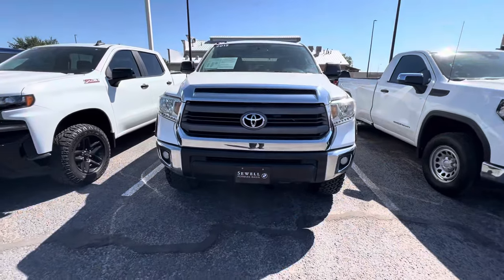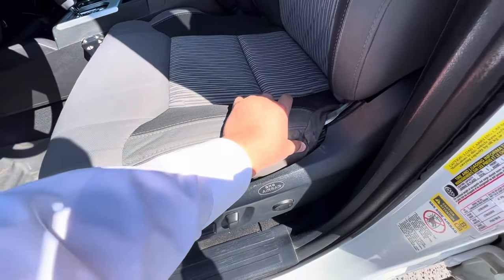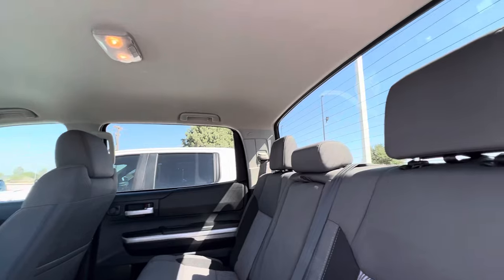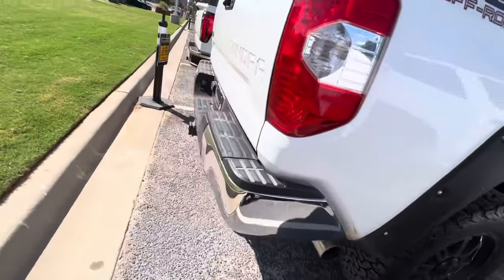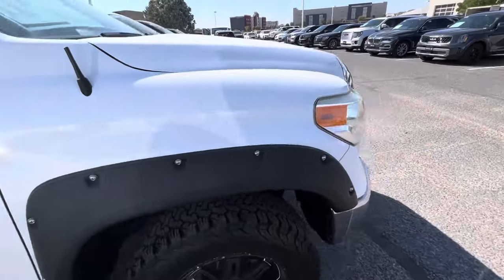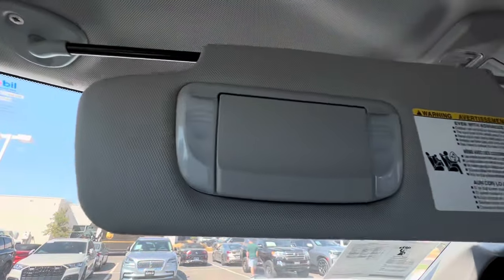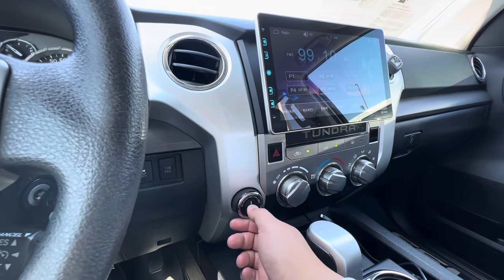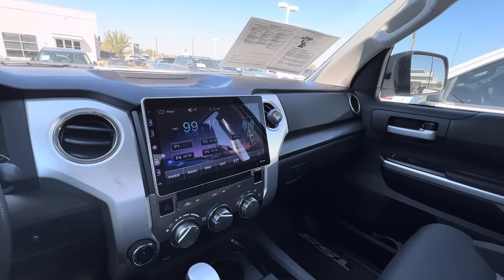2015 Toyota Tundra SR5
VIN: 5TFDW5F1XFX431149
STOCK #: W21350BA
$27,915
Miles: 133,751
Body Type: 4D CrewMax
Exterior Color: Super White
Interior Color: Graphite
Drivetrain: 4WD